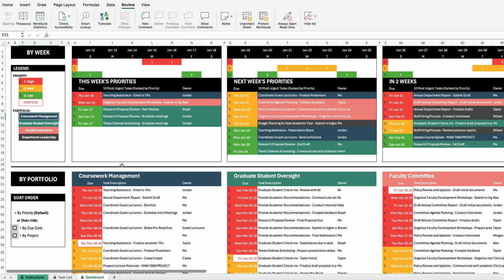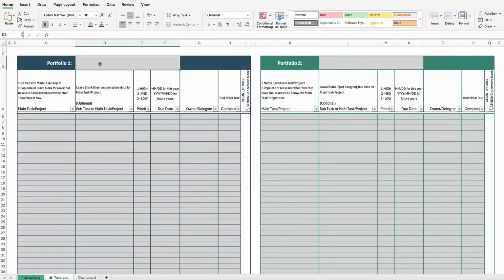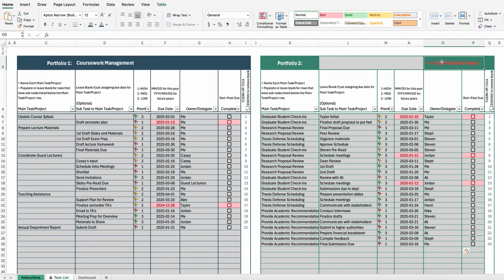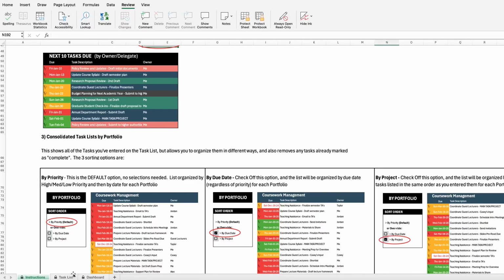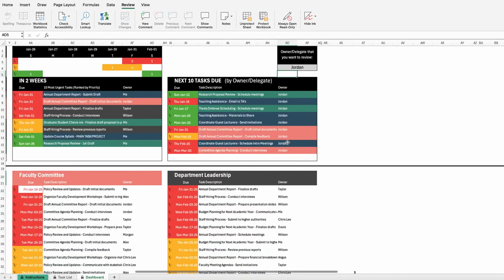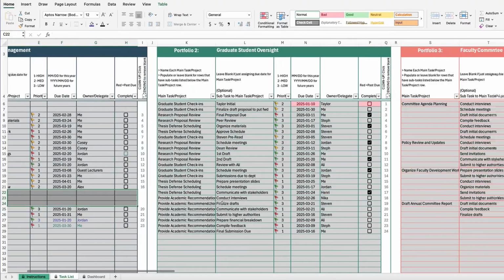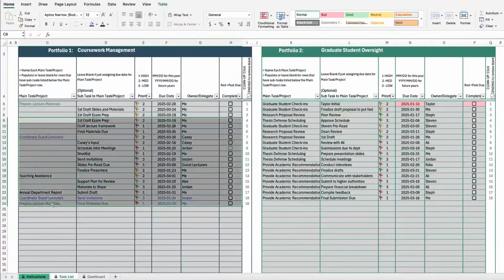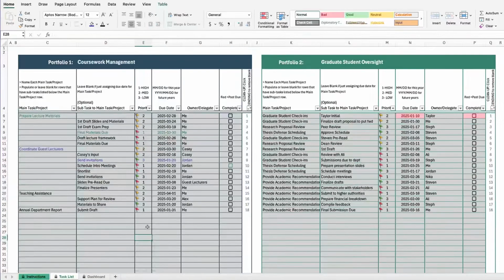Task Management Template and Dashboard - StepAhead Sheets Tutorial - Excel Template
In this video, it is the companion to the digital download of StepAhead Sheets excel file: Task Management Template and Dashboard.  It gives you a walkthrough of how to use the file and get oriented with the dashboard.
Visit StepAhead's Etsy shop for this and other smart tools for both Work and Home

Spreadsheet Overview:

Streamline your workload and stay on top of your deadlines with the Portfolio Task Organizer, designed for professionals managing complex roles. This versatile spreadsheet helps you track, prioritize, and delegate tasks across up to six portfolios, making it perfect for overseeing departments, direct reports, or various functions.

Features:
- Input Tab: Jot down tasks/projects, assign priorities (High/Med/Low), set due dates, and designate owners or delegates.
- Priorities in the Weeks Ahead: Visualize top priorities for the current week and the next two weeks. Get a clear snapshot of daily deadlines and their priority levels, with color coding for easy identification.
- Next 10 Tasks Due by Owner/Delegate: Dynamically generate the next 10 tasks due for any individual. Perfect for personal task reviews or 1:1 updates with team members.
- Portfolio Recap: View a comprehensive list of outstanding tasks, sorted by priority, due date, or project. Overdue tasks are highlighted for quick action.
As tasks are completed, mark them off on the input tab to automatically remove them from the dashboard. Whether you’re coordinating multiple teams or managing your own workload, this tool offers clarity, organization, and peace of mind.

Perfect for professionals looking to reduce overwhelm and gain control over their deadlines. Download, customize, and take a step ahead with your task management today!